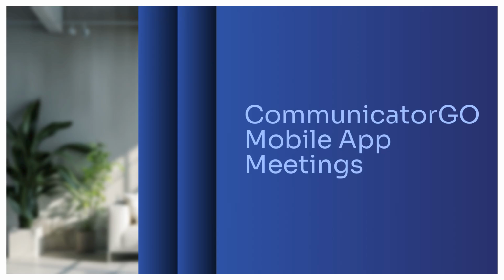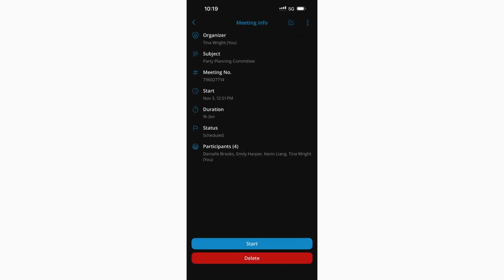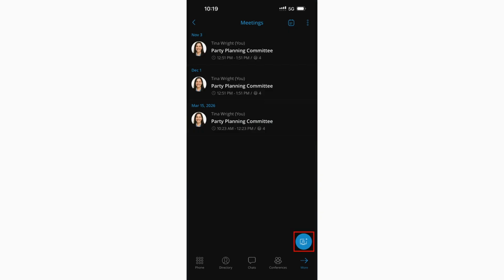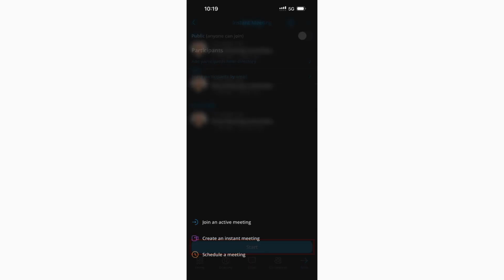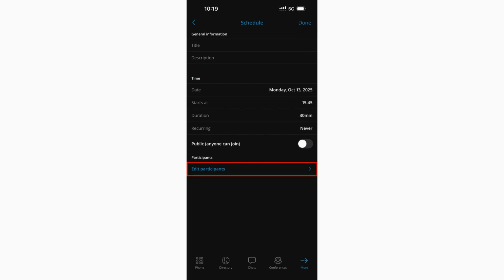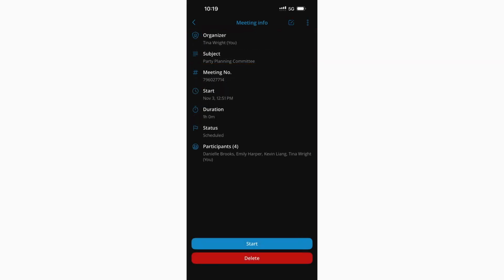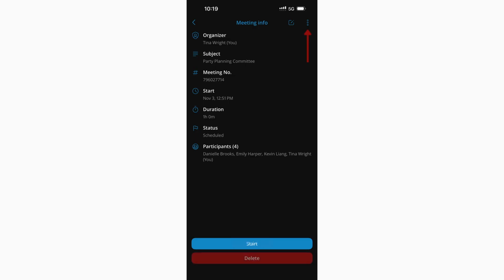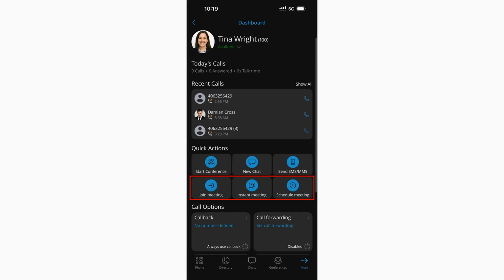Collaborate Anywhere: CommunicatorGo Mobile App Meetings Tutorial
Never miss a crucial discussion! The CommunicatorGo Mobile App empowers you to host and join high-quality business meetings directly from your phone, giving you ultimate flexibility and control.

This video is your complete guide to utilizing the "Meetings" feature, ensuring you can connect with your team, clients, and partners no matter where you are. Stop struggling with complicated setups and start collaborating effortlessly!

You'll learn how to:
✅ Start Meetings Instantly: Get conversations going without delay.
✅ Plan Ahead: Schedule meetings with all the necessary details.
✅ Join with Ease: Connect to any meeting in seconds.
✅ Full Control: Manage your audio, video, and participants like a pro.

Take your mobile productivity to the next level. CommunicatorGo makes professional online meetings simple and accessible.

Explore more about My White Label PBX solutions: [Your Website Link]